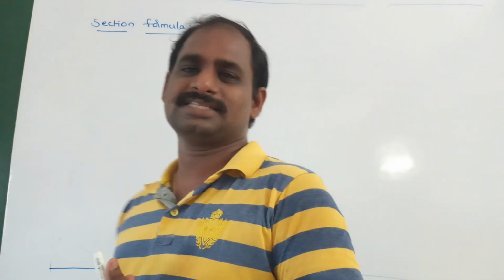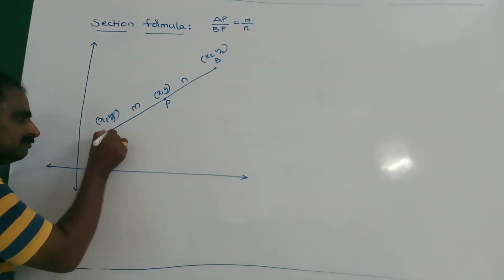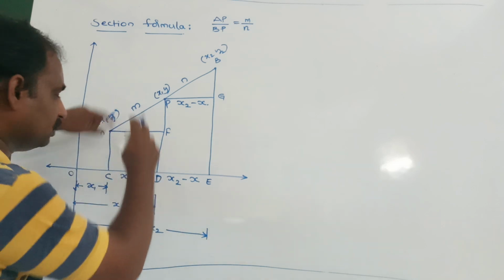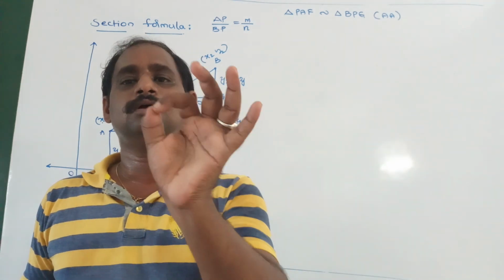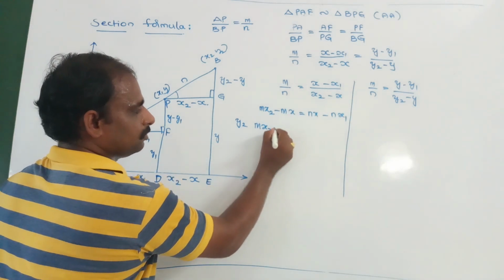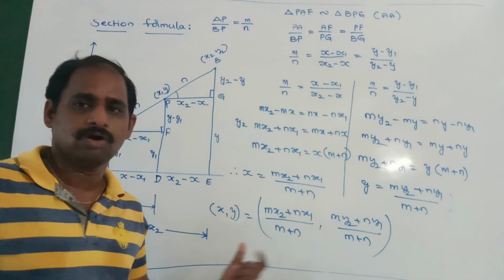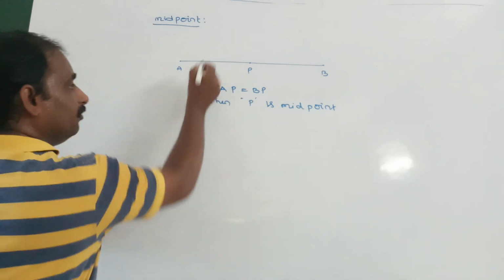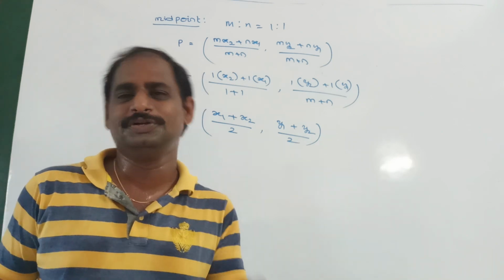Coordinate geometry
Section formula